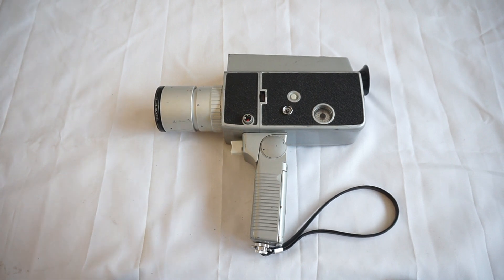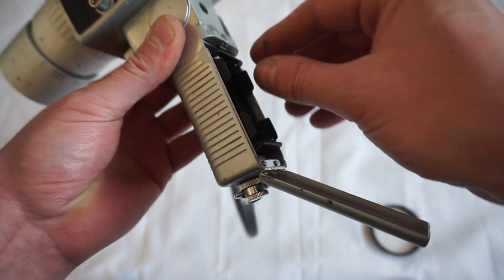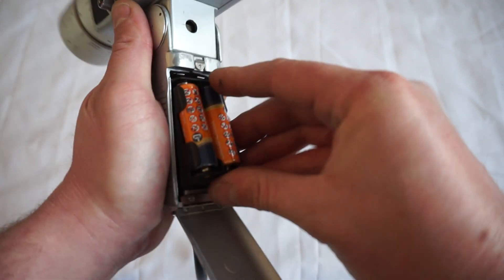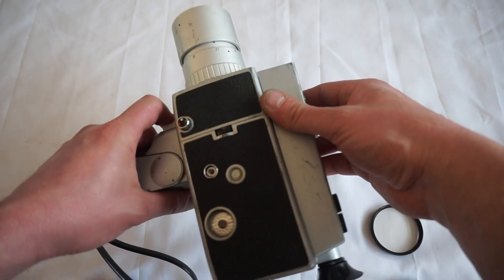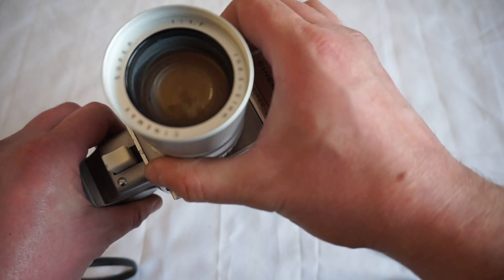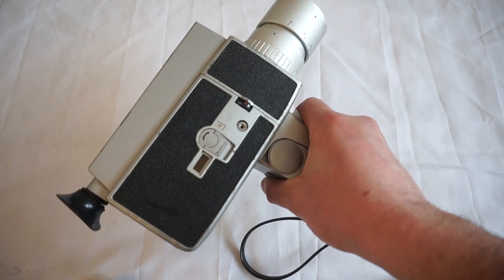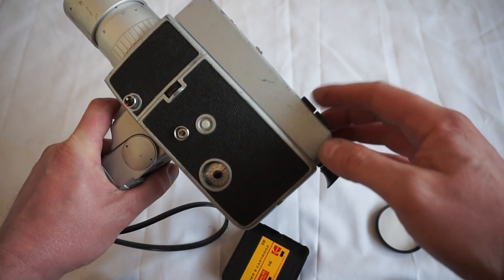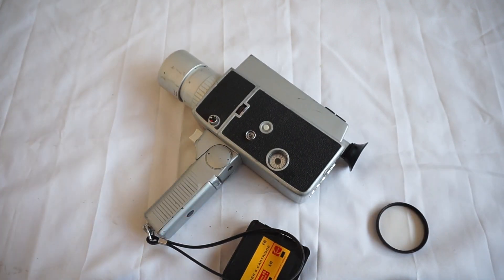Cinemax C 601 loading Super 8 film and batteries on Super 8 camera Cinemax C-601 super 8 camera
Very easy to use Cinemax C-601 super 8 film camera for sale.
Super solid body!
Perfect working condition on all speeds, minor usage signs!
Comes with manual, lens cap and handle cord!

INCREDIBLY USER FRIENDLY!
SUPER LENS!
SOLID FULL METAL BODY!
1,18,24,32 FPS!

NEXT WORKING DAY DISPATCH!
DHL EXPRESS - 4 DAYS WORLDWIDE DELIVERY, guaranteed by DHL - optional!

PLEASE NOTE: The price is so low because of the not working automatic zoom and missing button for folding the handle! This does NOT affect the perfect functionality of the camera, as the manual zoom works very smoothly! This is a great way to get a top notch camera on a bargain price!

Cinemax C-601

    marketed about 1967
    silent super 8 cartridge
    lens: Zoom f: 1.8 \ F: 8.5-51 mm
    zooming ratio: 6x
    focusing: manual, 1.5 m to infinity
    rangefinder: microprism
    zooming: auto and manual
    viewfinder: single-lens reflex with adjustable eyepiece
    viewfinder information: exposure meter, under and over exposure warning signal film end signal, battery check
    exposure: auto and manual exposure control; TTL EE, CdS photocell
    backlight control: yes
    film speed: auto for 25/40 and 64/100 ASA (daylight/tungsten)
    CCA filter: built-in 85A filter, coupled with movie light socket, manual cancelation with filter key
    filming speed: 18, 24, 32 fps, single frame
    shutter opening angle: 180 degrees
    sound: no
    remote control socket: yes
    cable release socket: yes
    movie light socket: yes
    film counter: 0-15 m \ 0-50 ft
    handle: retractable, chamber for penlight batteries
    film drive motor: DC micromotor
    battery test button: yes
    power source: 4 x AA batteries \ 1 x button cell for light meter
    tripod socket: 1/4"
    made in Japan by Uriu Seiki

Kind regards,
VintigeFinest